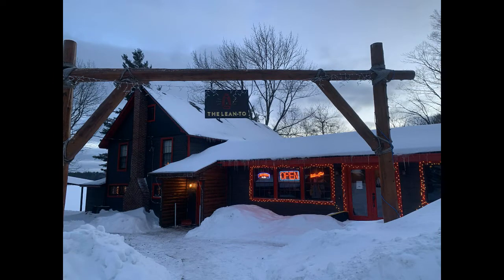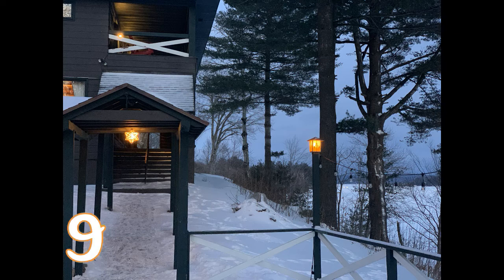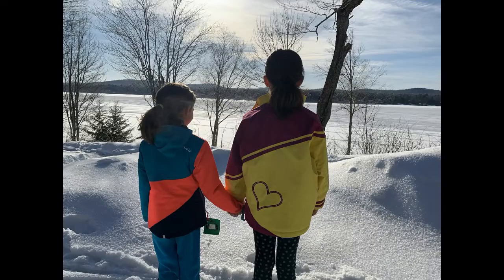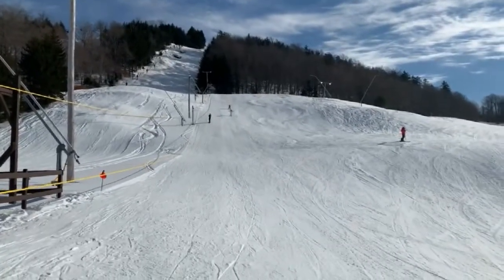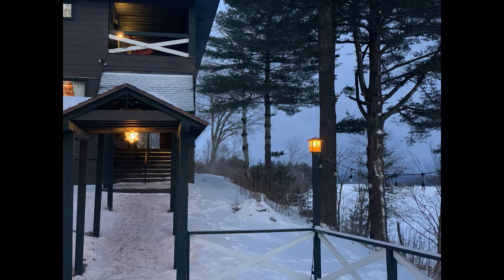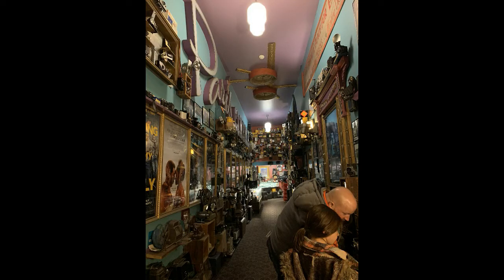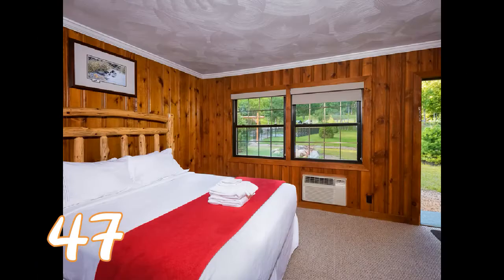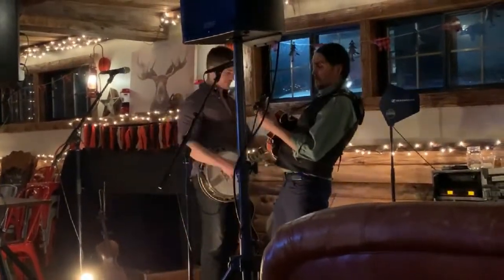GOOTW Great Pines Resort Old Forge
Getting out on the Weekends Great Pines Resort Review Old forge 2019 -

This is our first review of a trip we did to Old Forge in February, we like to take trips over presidents day weekend as a birthday treat for the kids, as they both like to ski, it seems fair to head to the hills.
The score was 47 out of 60 so it did pretty well. I am sure this will be better in the summer due to being on the lake.